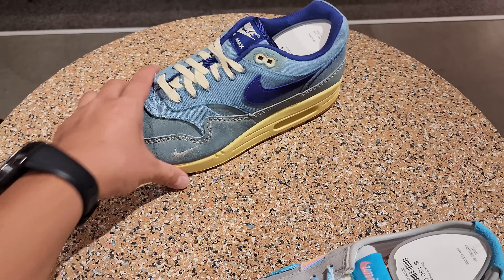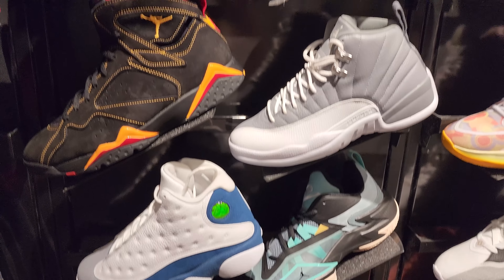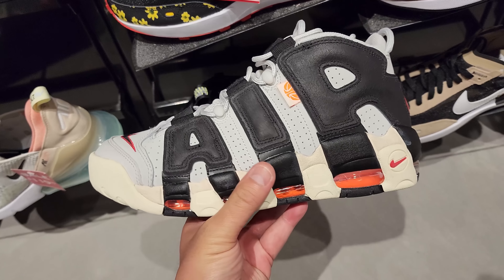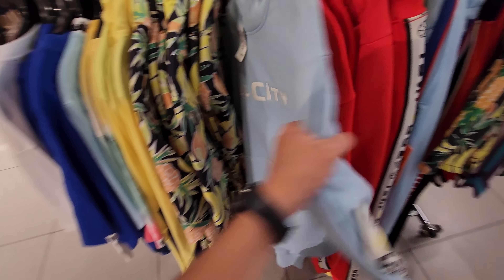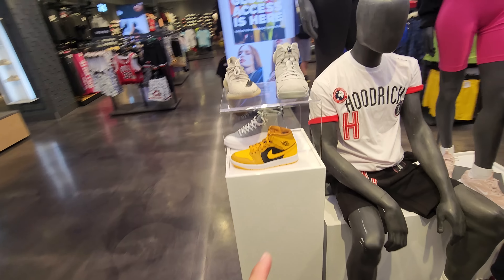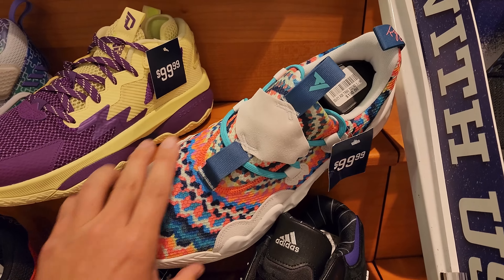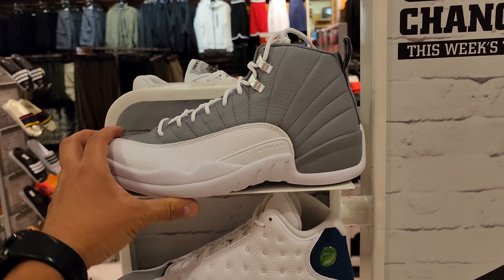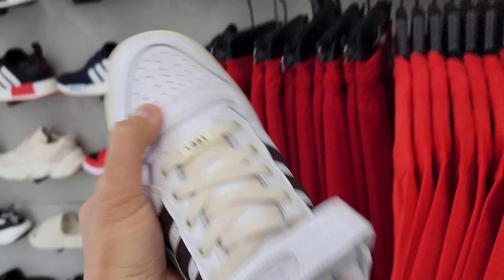Seein' Stuff I Ain't Seen Anywhere... Wow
I ain't been to the Glendale Galleria in months so I had to see what's up here. They had some heat. Every shop had Js and I even saw some Js that I hadn't seen anywhere else. Things def lookin' better for sneaker collectors.

Hope you enjoyed the video. As most of you know, this channel is all about finding steals and deals on sneakers and finding the dopest rare sneakers for retail. We def avoid paying them crazy resell prices. I try my best to have a sneaker vlog for yall every morning and have had over 1000 videos in almost 3 yrs. I definitely appreciate yall supporting the channel and helping this tiny channel grow.

Nike By Glendale Americana
837 Americana Way Suite D-11

Glendale Galleria Mall
100 W Broadway